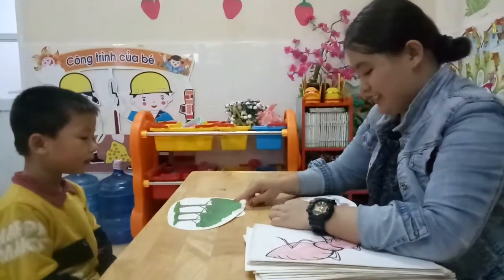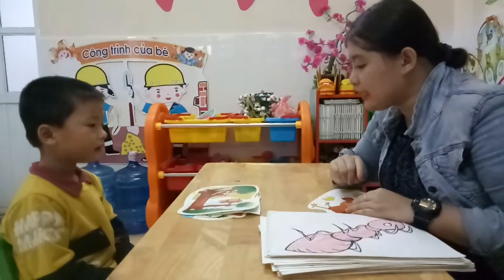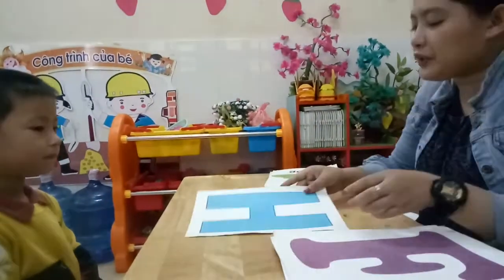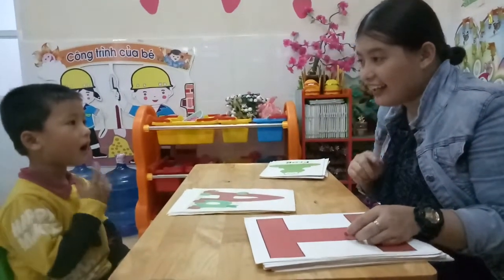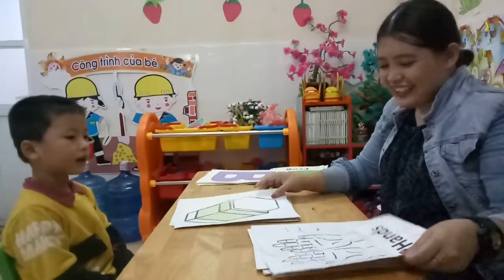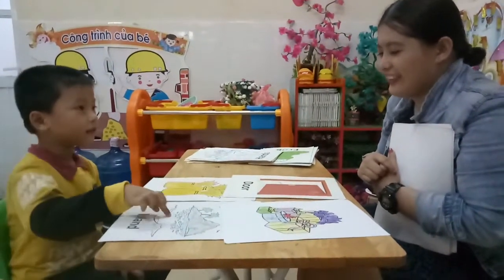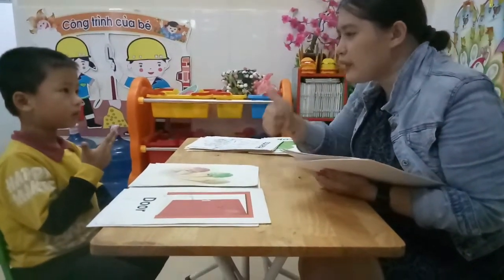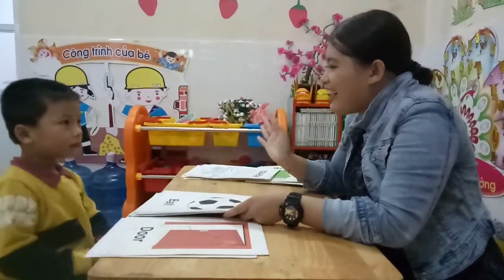Vinh - Speaking test An Khê Wonderland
Vinh -
Speaking test An Khê Wonderland